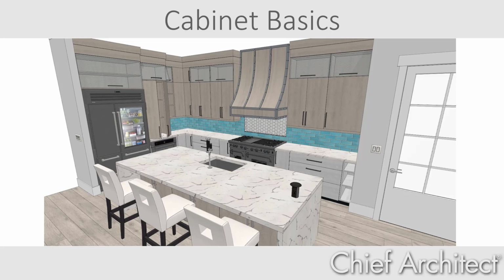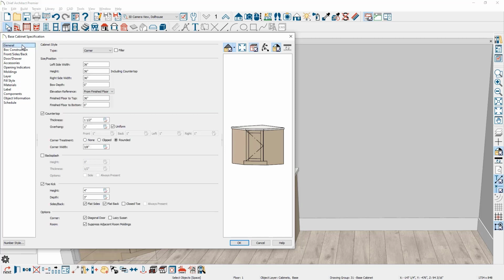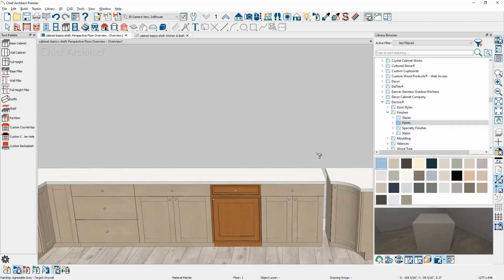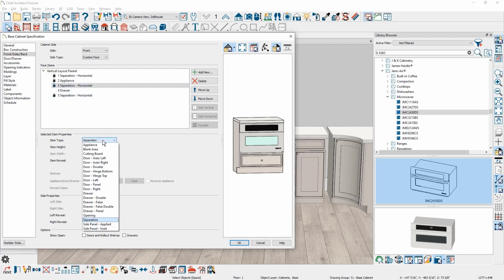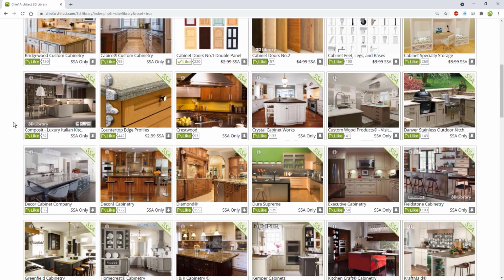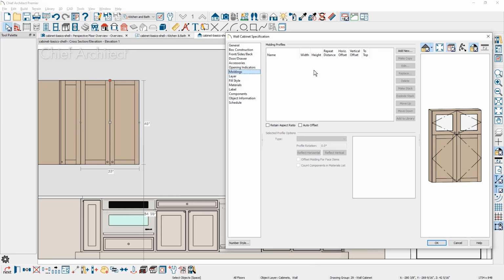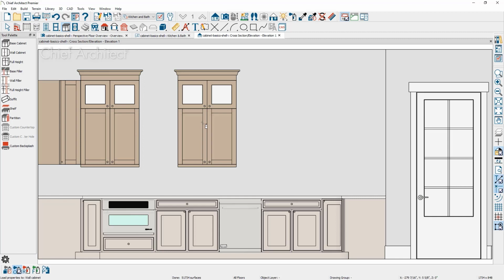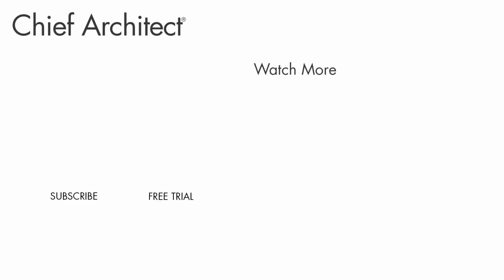How to Use Cabinet Design Software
In this video, one of our Chief Architect Certified Instructions will demonstrate how cabinets work and the various cabinet tools available in the software.